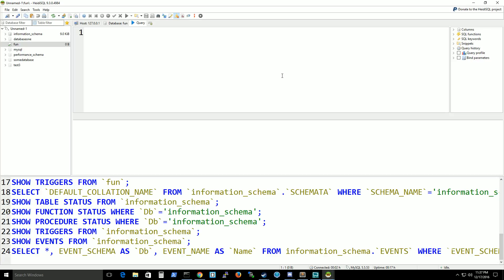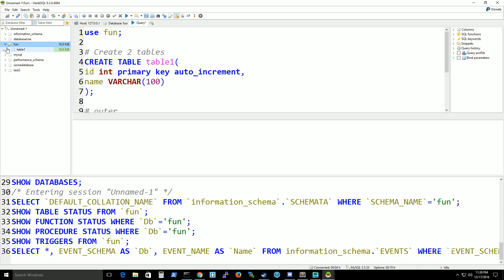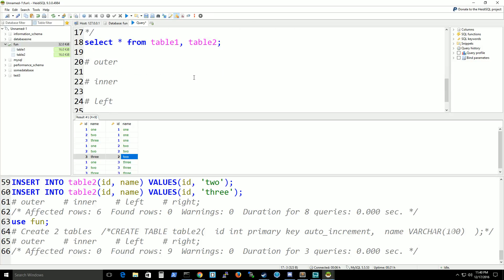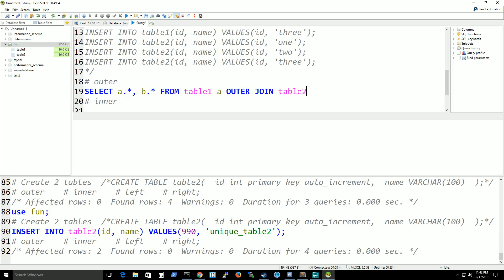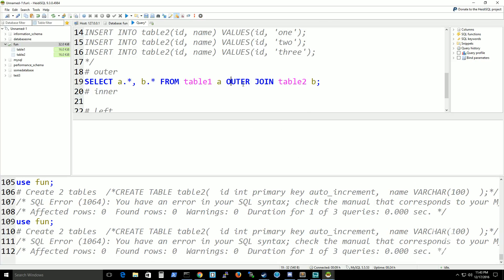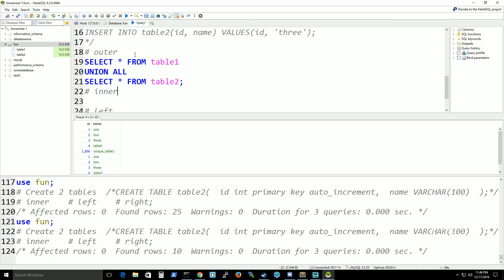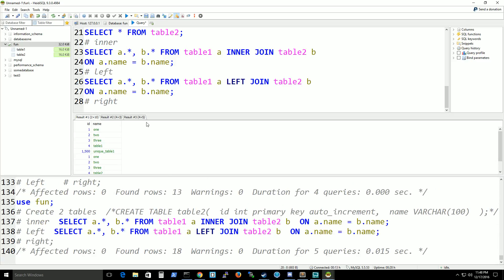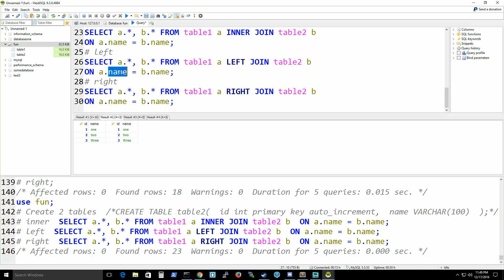MySQL Outer, Inner, Left, Right Joins Demonstration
I was surprised about the outer joins in mySQL... I really thought there was a keyword already built in for that! I guess my mind was focused on Oracle when I was recording this video.

It turns out that getting a full join in mySQL requires you to use the UNION keyword between two tables.
The left, right, and inner join examples are almost self explanatory.